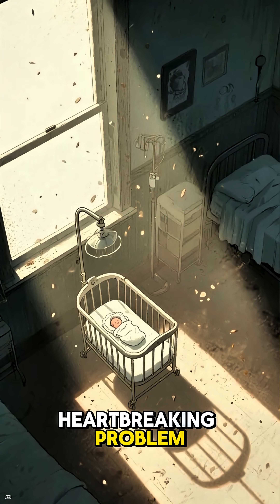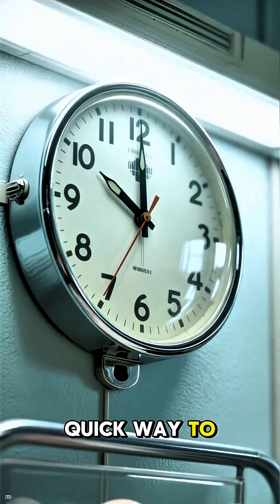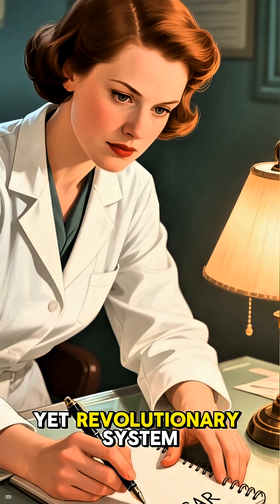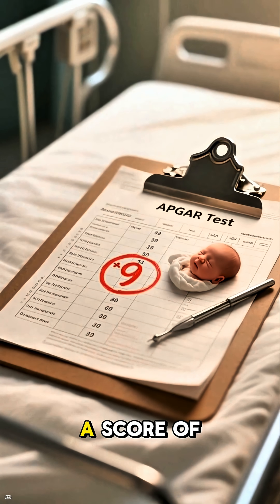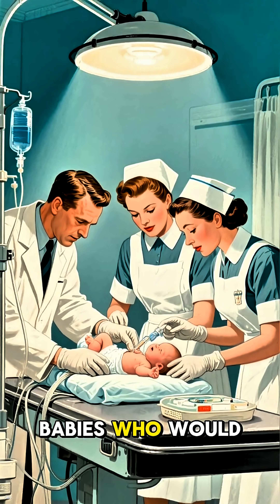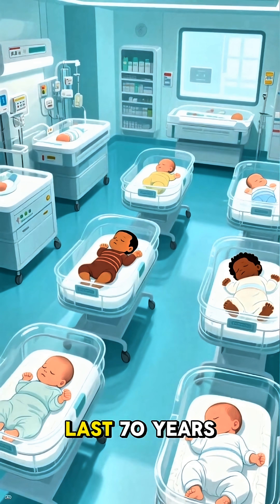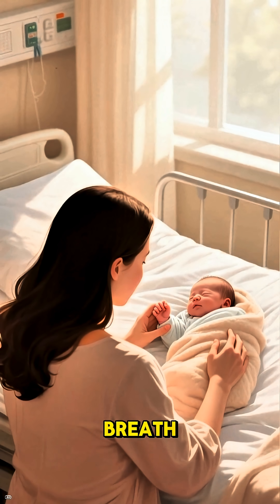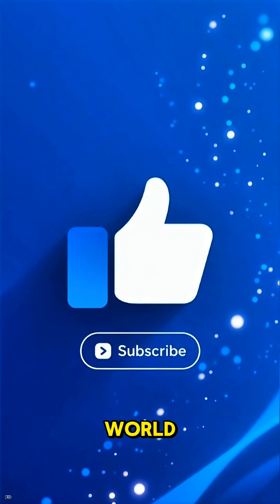Virginia Apgar: The Doctor Who Saved Every Newborn StepsbySteps247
Before 1953, the first minutes of a newborn’s life were chaos. There was no standardized way to evaluate whether a baby needed help — and countless infants who were simply slow to breathe or adjust were written off as “stillborn.” Then came Dr. Virginia Apgar, an obstetrical anesthesiologist who refused to accept preventable infant deaths as normal. In 1953, she introduced a simple, five‑category scoring system that transformed global medicine: the Apgar Score.
What we break down:
•  🧠 The breakthrough (1953)
In her paper “A Proposal for a New Method of Evaluation of the Newborn Infant”, Apgar introduced a fast, objective scoring system to assess newborn health immediately after birth.
•  🩺 Five categories that changed everything
The Apgar Score evaluates:
Appearance, Pulse, Grimace, Activity, Respiration — each scored 0–2, for a total of 10.
It’s performed at 1 minute and 5 minutes after birth.
•  🚨 Why it mattered
Before Apgar, doctors had no consistent method to determine whether a newborn needed intervention. Her system created a universal language for neonatal distress, allowing immediate, life‑saving action.
•  🔥 A global revolution
The Apgar Score spread worldwide because it was simple, fast, and effective. Columbia University notes it is credited with saving millions of lives and remains a cornerstone of neonatal care today.
•  🧬 Apgar’s deeper mission
She originally developed the score to compare how different obstetric practices and anesthesia methods affected newborns — a scientific approach to improving outcomes.
•  🌍 The bigger truth
Virginia Apgar didn’t just invent a test. She rewrote the first minutes of human life, turning what used to be guesswork into a standardized, life‑saving protocol used in every hospital around the world.
Virginia Apgar wasn’t just a doctor.
She was the guardian of the first breath